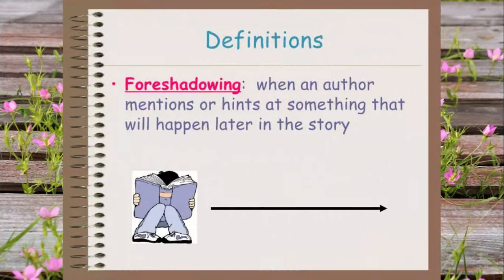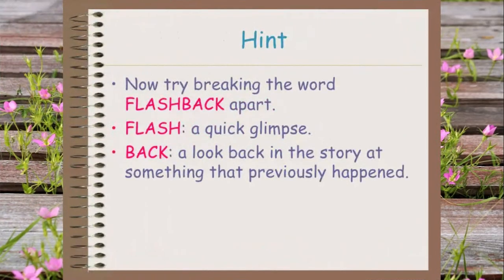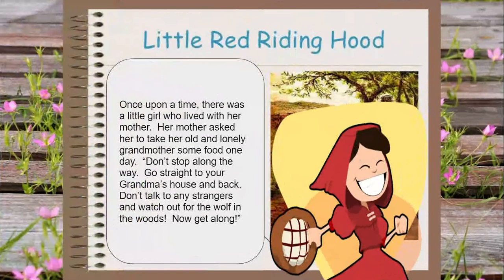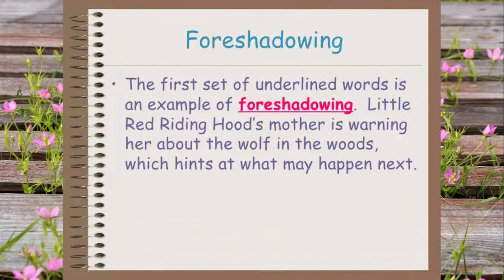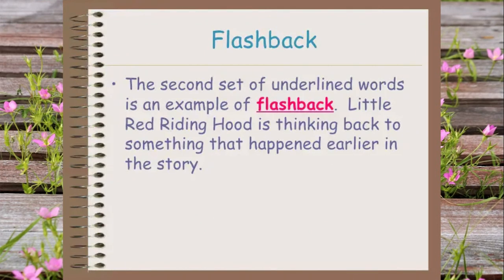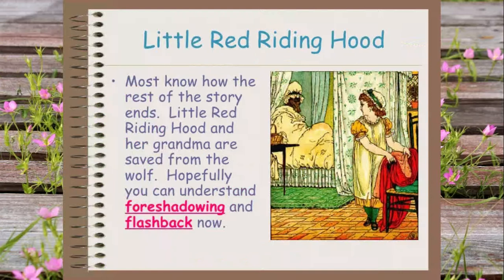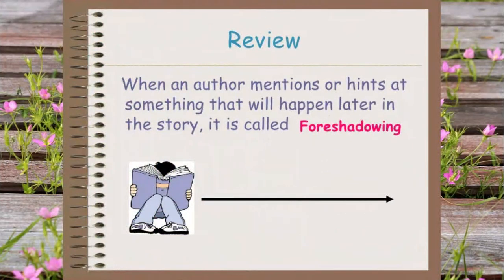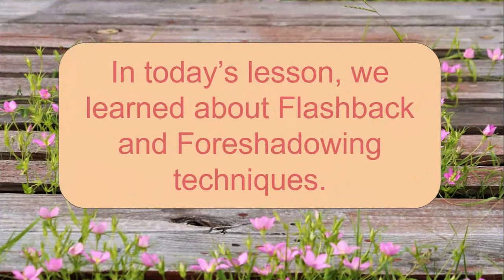What Is Flashback? What Is Foreshadowing? Flashback and Foreshadowing Lesson Video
Bangladesh, BD, Bangladeshi, Sylheti, Sylhet, Bengali, English, Spoken English, What Is Flashback?  What Is Foreshadowing?  Flashbackand Foreshadowing Lesson Video

LearnEnglish WithMiss
LearningIsFunWithMiss

lrnchat (social media and education)
blendchat (blended learning)
google
google slides
google slides presentation
presentations
presentation
for work
work from home
remote jobs
remote work
remote learning
virtual learning
home school
home schooling
online
learning